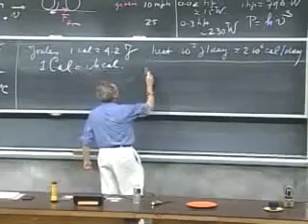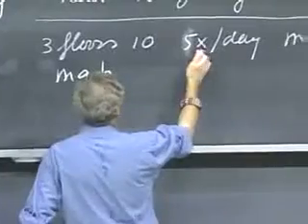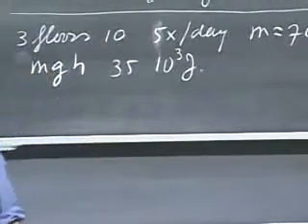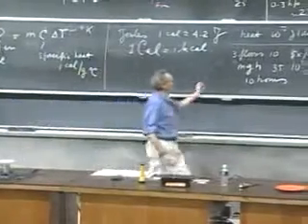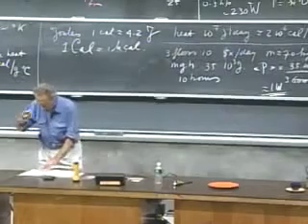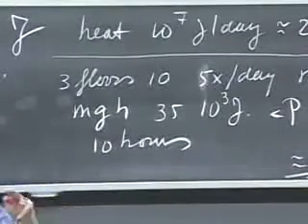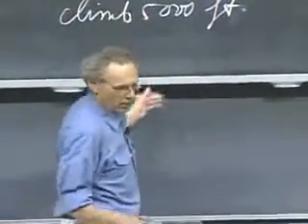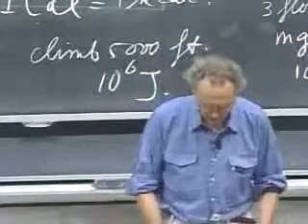Classical Mechanics, Energy, Heat Energy, Human Body, Energy Spent